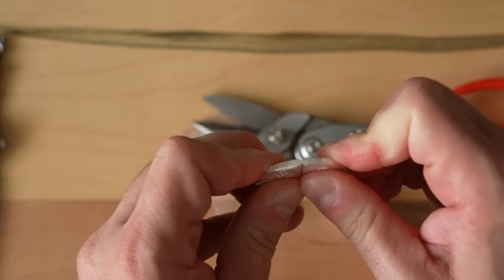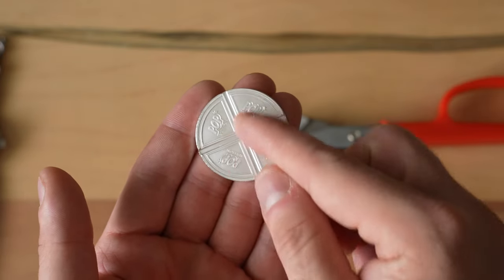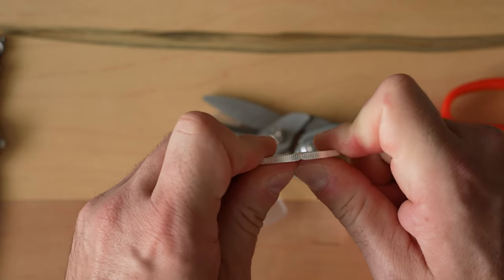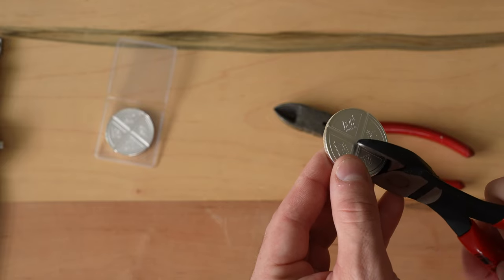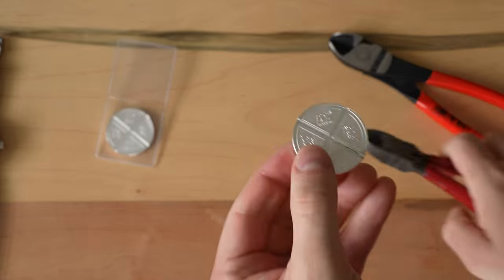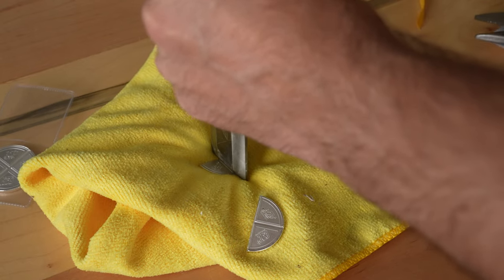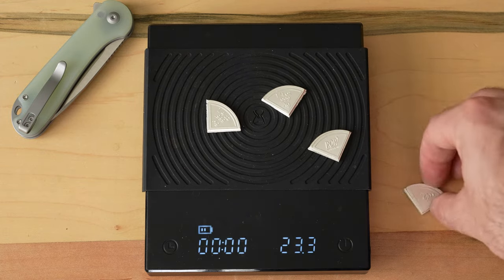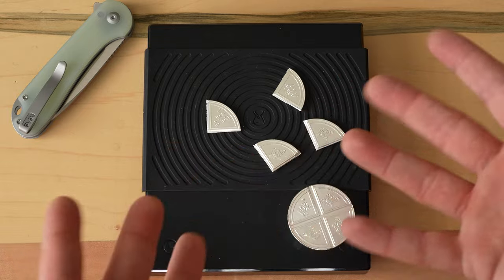Can we BREAK IT into 4 Pieces? JM Bullion Pop Silver Coin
That's the Pop Bullion Coin